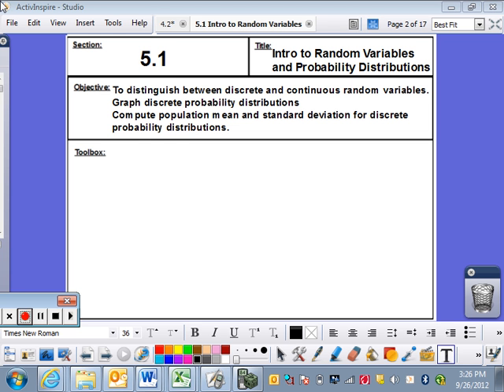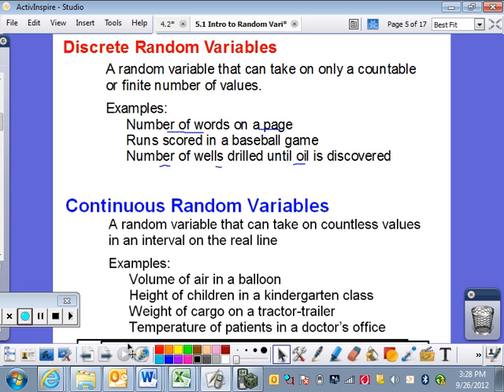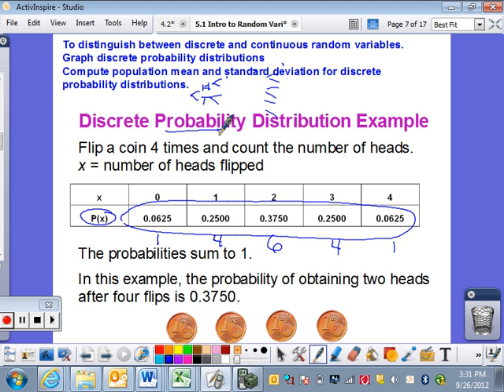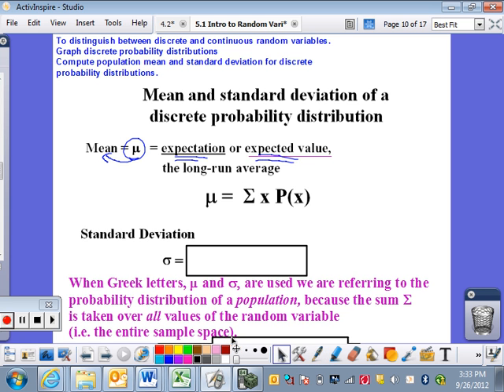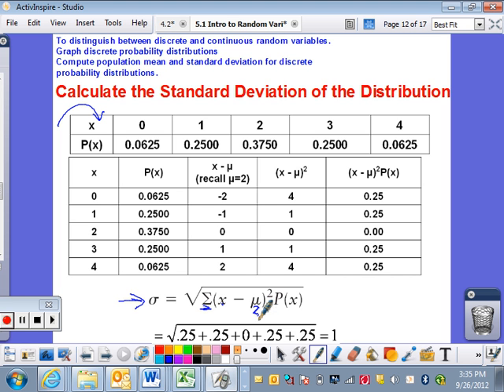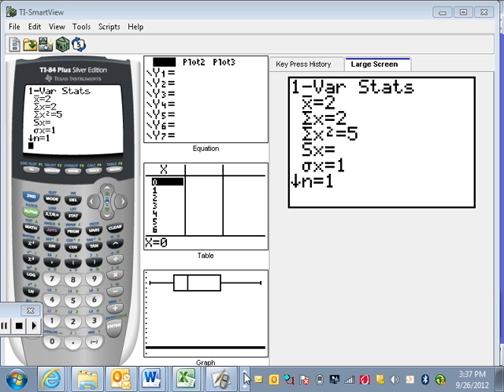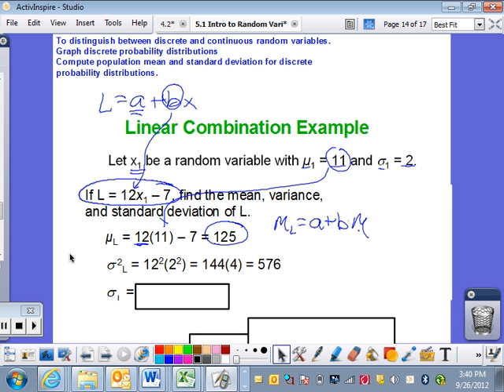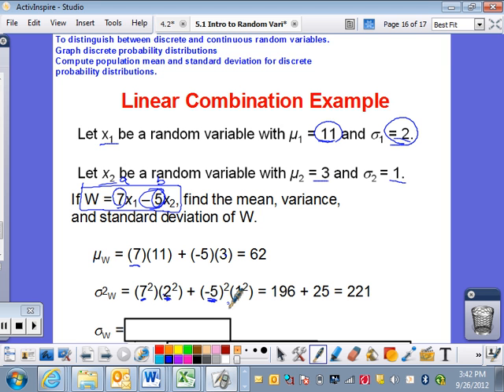5 1 Lecture